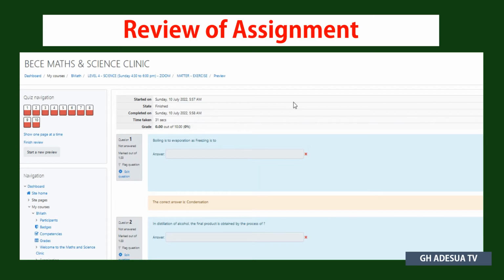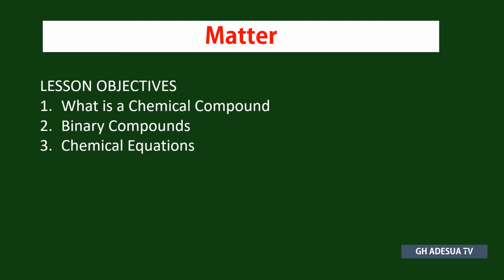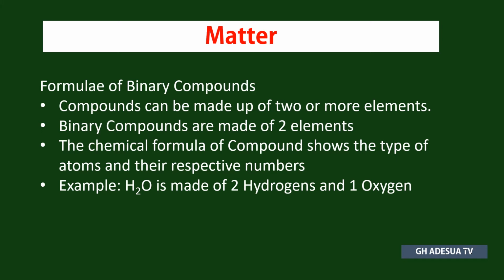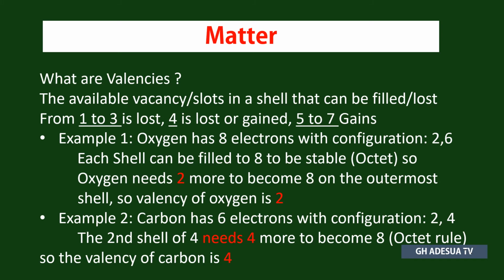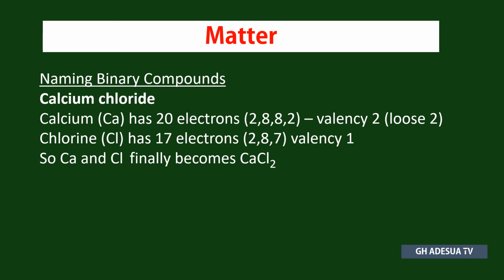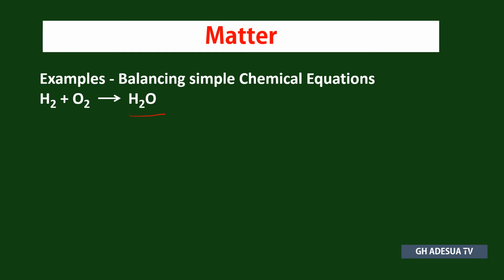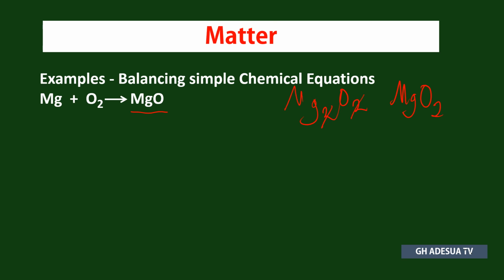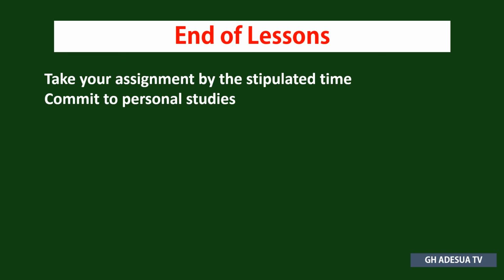Science Lesson 3 Matter Contd VIDEO